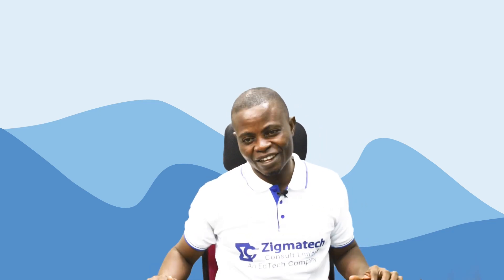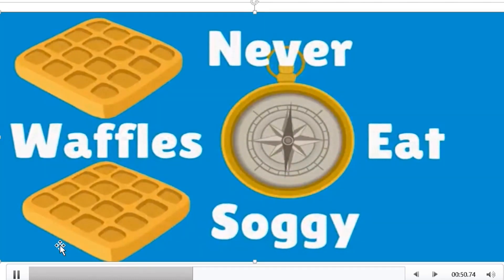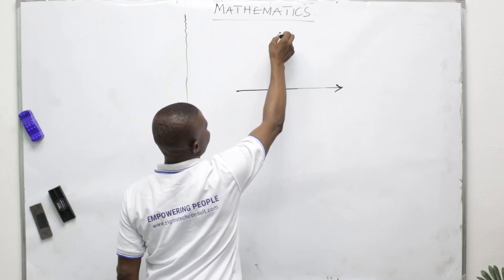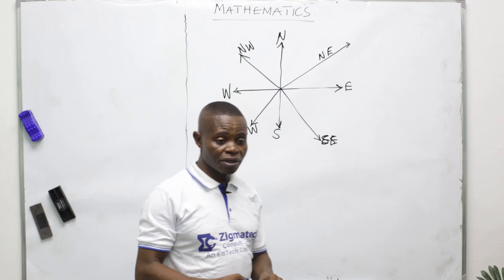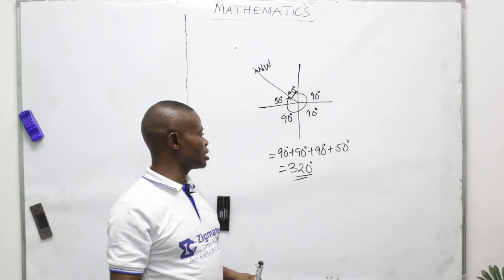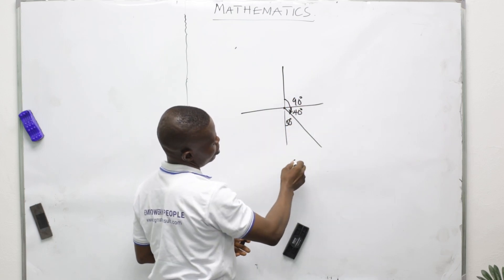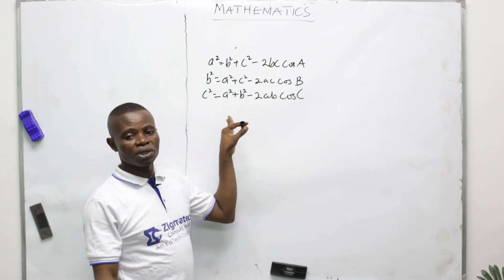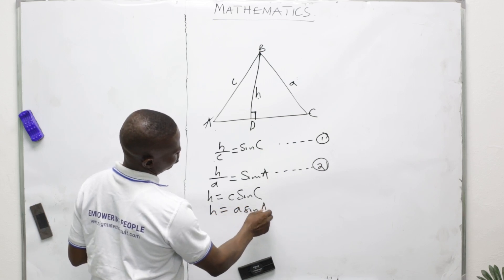BEARING AND DISTANCE PART 1 | MATHEMATICS | EXAMGUIDE | LEARNING HUB | ZIGMATECH CONSULT LIMITED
MEANING OF BEARING
TYPES OF BEARING
MEANING OF DISTANCE
SEPARATING TWO TYPES OF BEARING